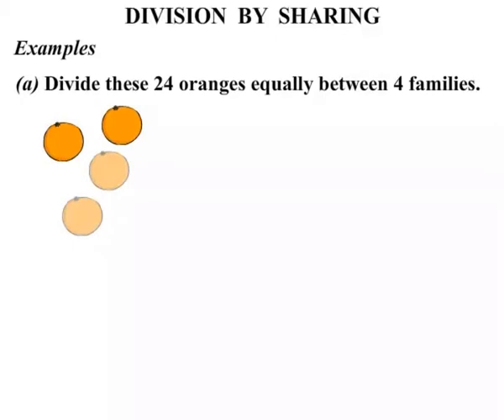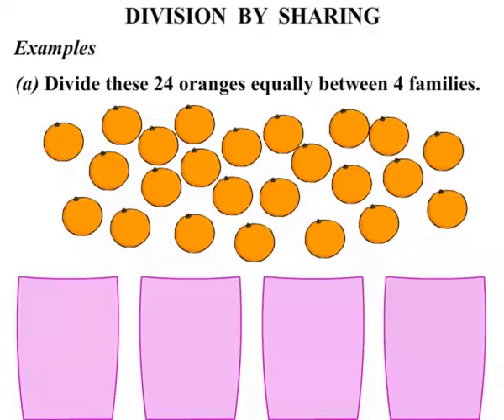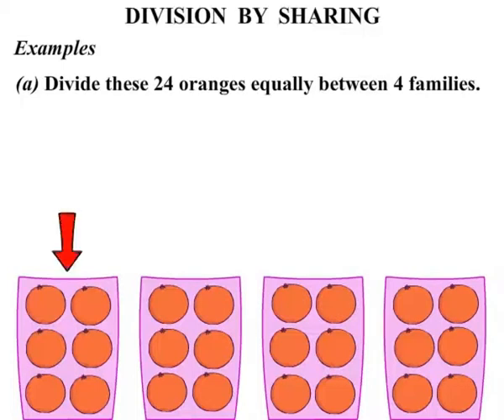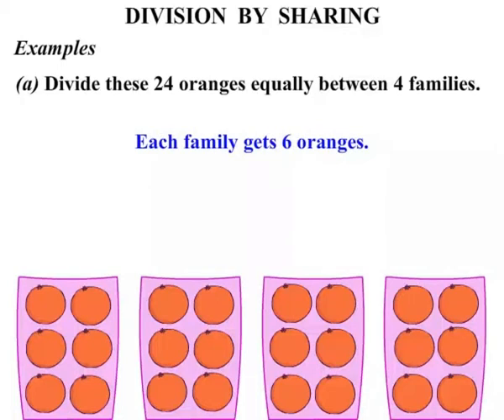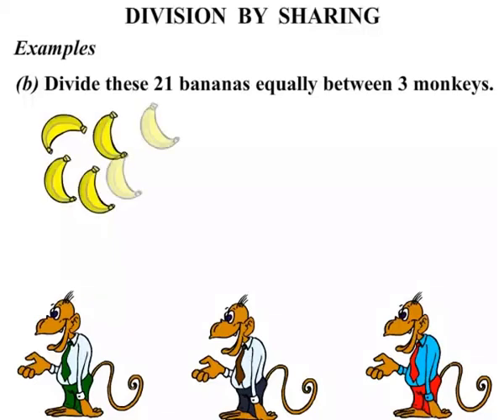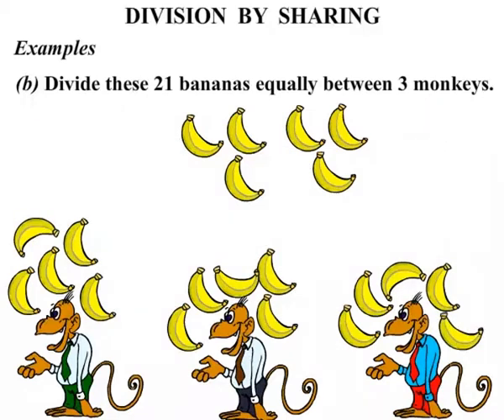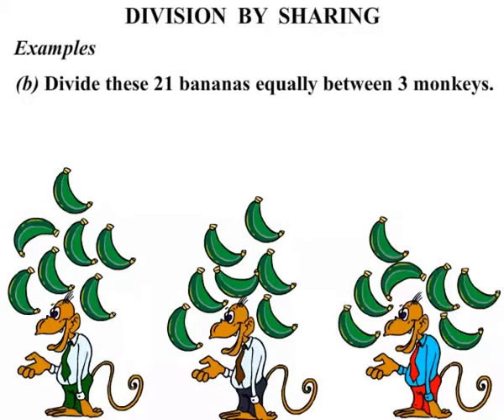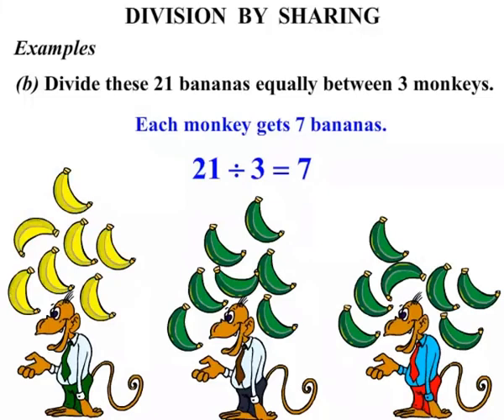Division by Sharing